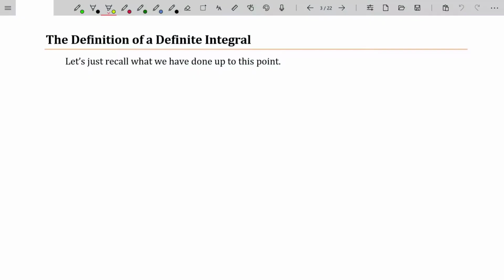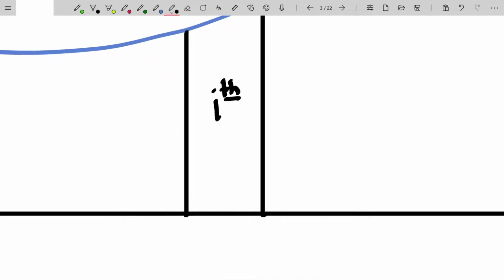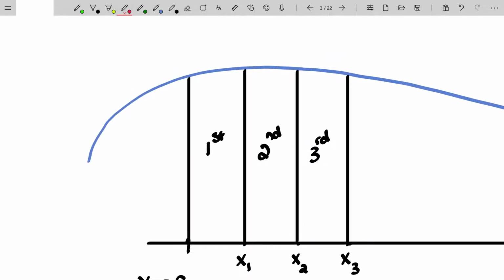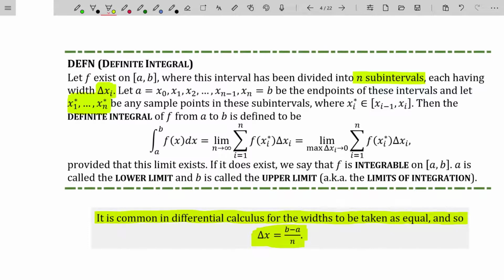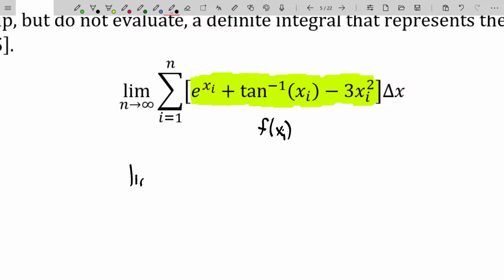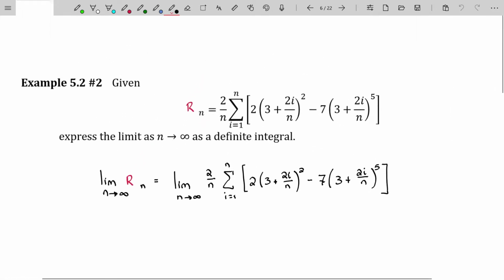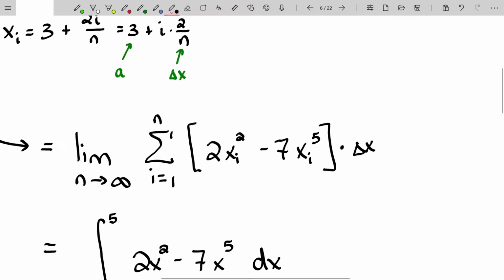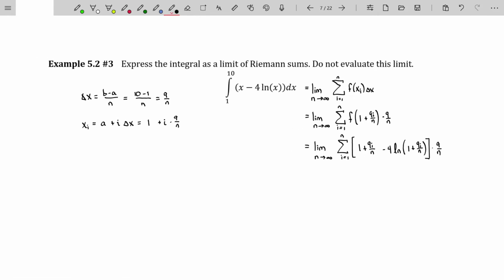The Definite Integral - The Definition of a Definite Integral